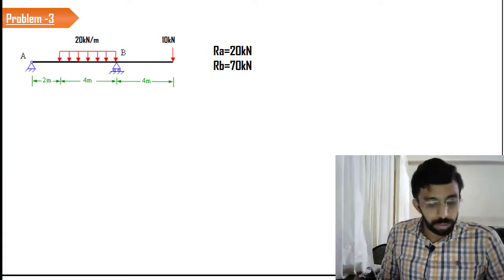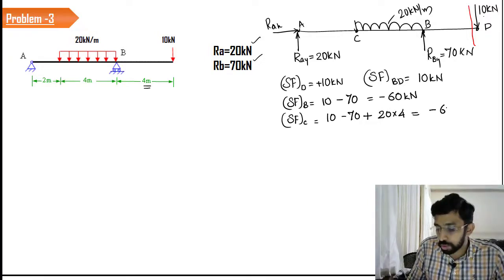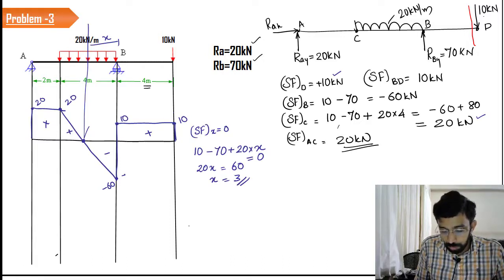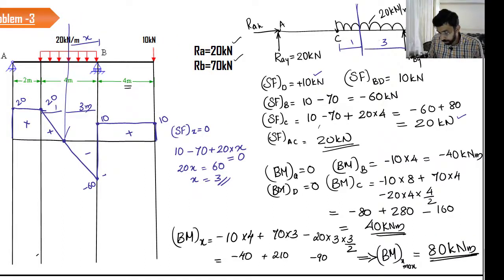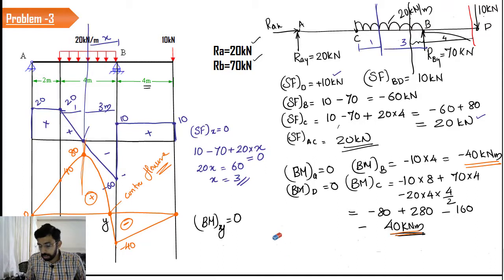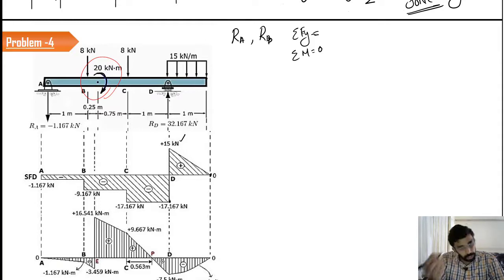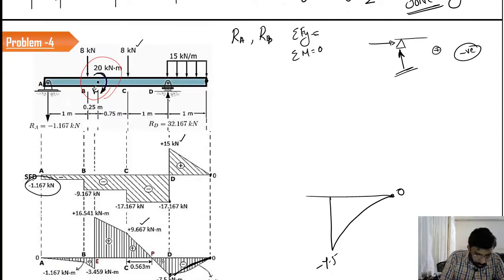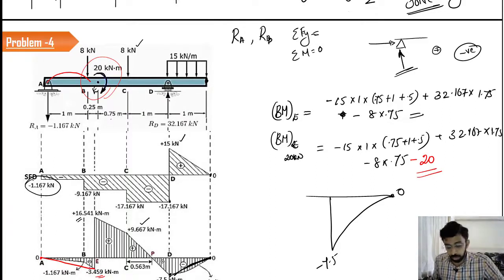SFD BMD problem 3 -4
Problem on over hanging beam and couple